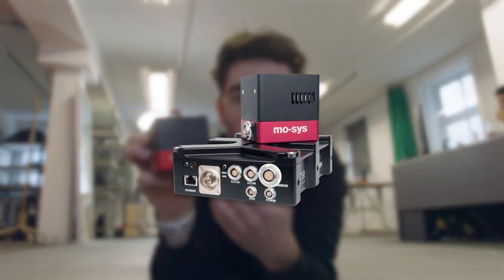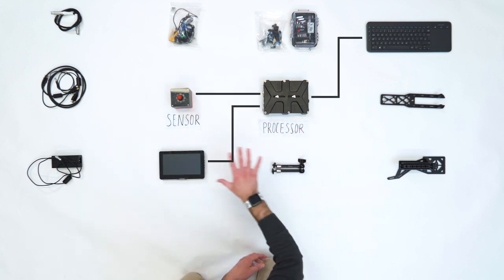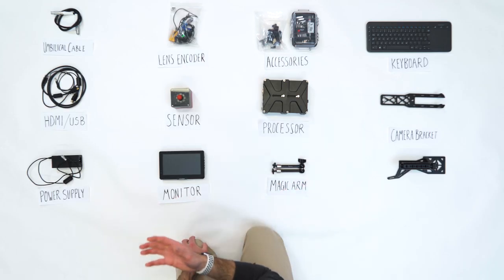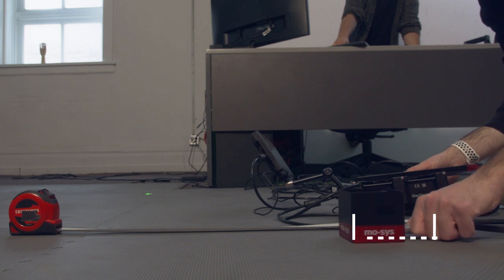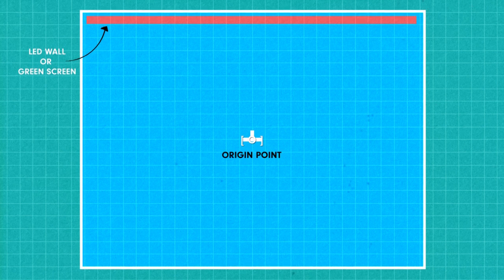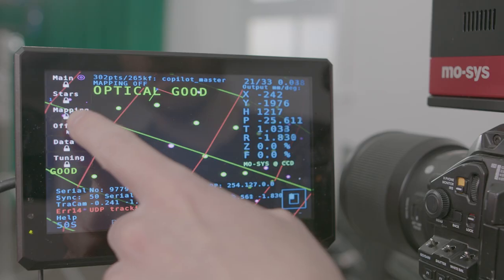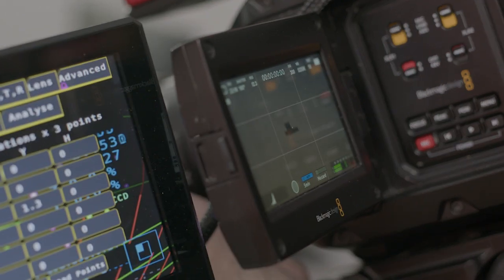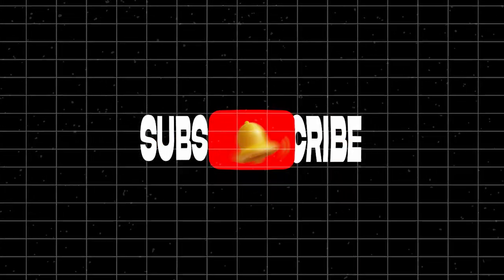How to set up the Mo-Sys StarTracker (full tutorial)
In this tutorial, we set up the Mo-Sys StarTracker from start to finish- from unboxing, to parts breakdown, track point mapping, calibration, and installation onto a BlackMagic camera.

The Mo-Sys StarTracker is the standard in Virtual Production when it comes to motion camera tracking. For more information on their product, you can visit their

Chapters:

00:00 Intro
00:21 Star Install
01:08 Unboxing
02:50 Plug it in/UI Walkthrough
03:54 Initialization
04:24 Mapping
05:06 Verification
06:13 Calibration
09:07 What’s Next?